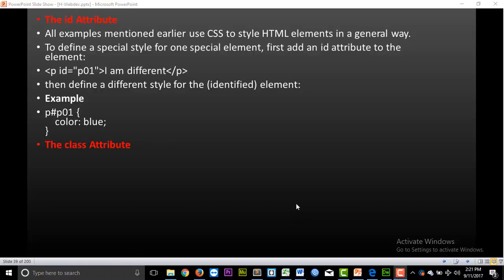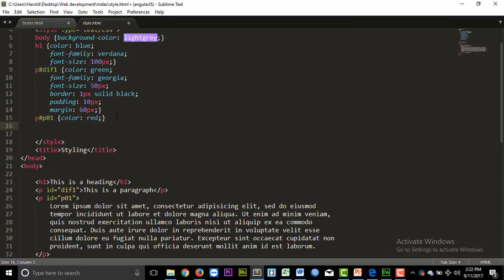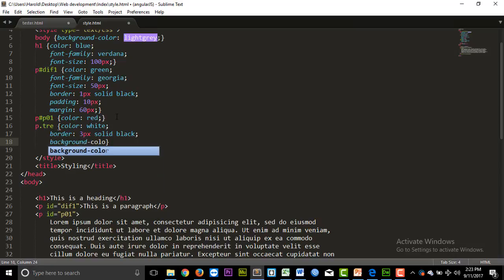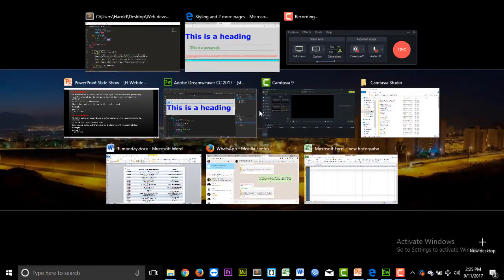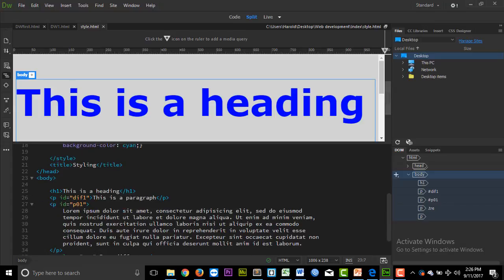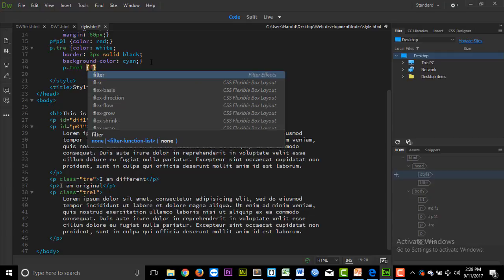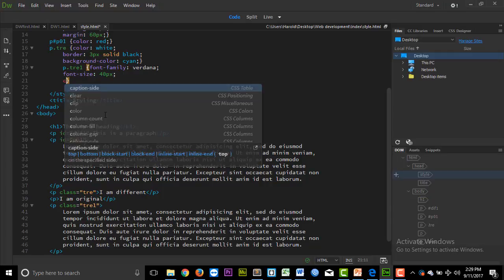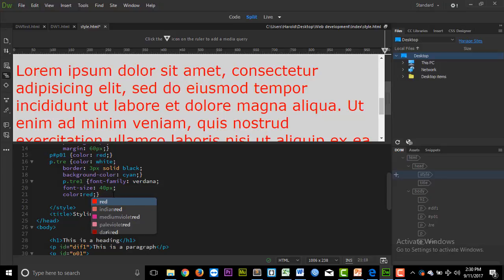32 class attribute